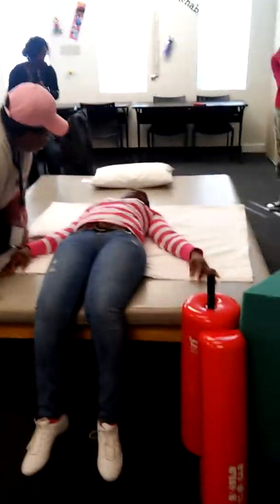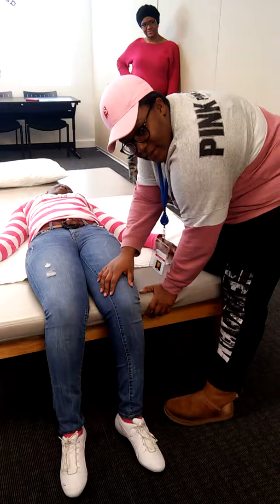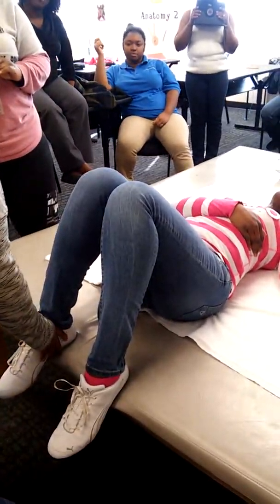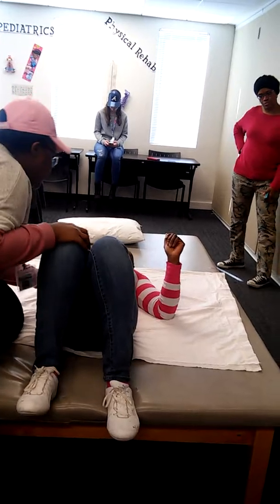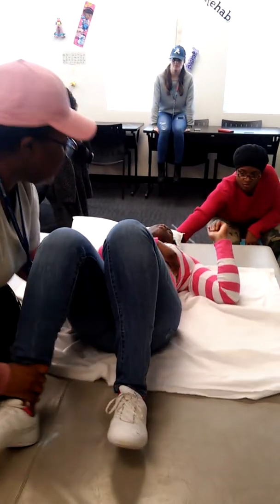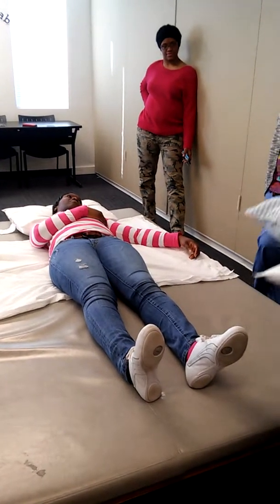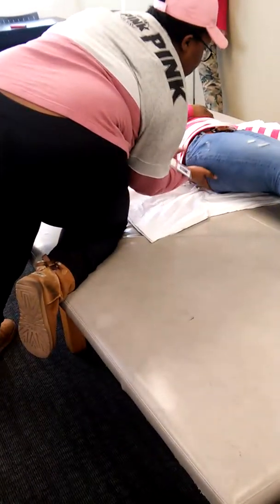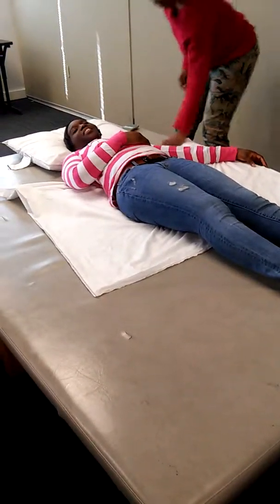Scooting up the bed